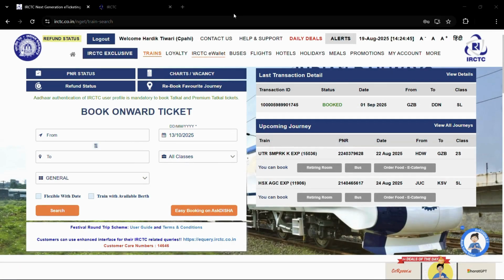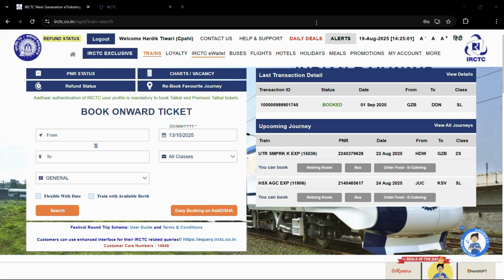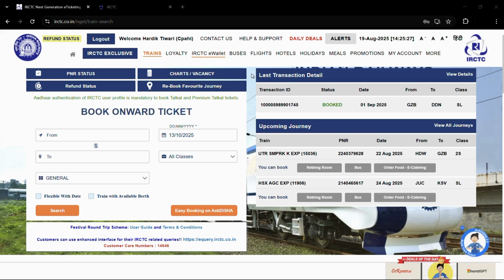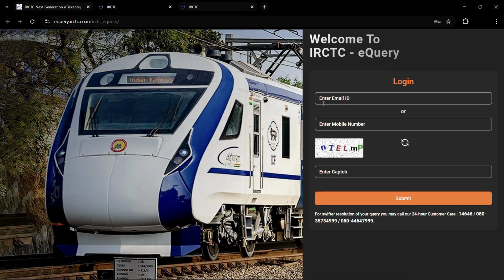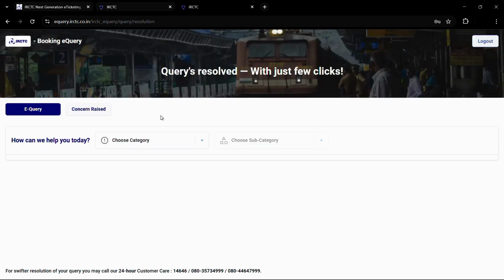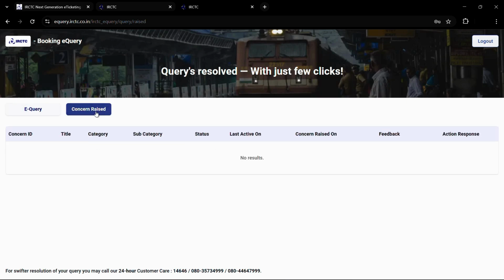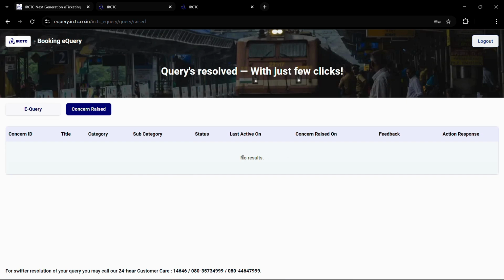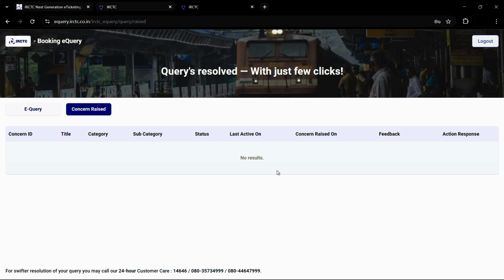How to Check IRCTC Query & Complaint Status! - The Official Method to Track Your Request!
Have you raised a query, filed a TDR, or lodged a complaint with IRCTC and are now waiting for a response? In this crucial 2025 IRCTC tutorial, we show you the official method to check the status of any query or service request you've raised on the IRCTC website. Stop wondering and get the exact, up-to-date status of your request, whether it's for a refund, a failed transaction, or any other issue.

This guide, an important part of our "IRCTC Youtube Tutorials" playlist, is for every user who has contacted IRCTC customer care and needs to track their communication. We provide a simple, step-by-step walkthrough to navigate the IRCTC portal and find the exact status of your query. All you need is the Service Request Number or Reference ID that you received in your confirmation email or SMS.

In this detailed video guide, you will master:

Finding the Query Status Page: A live demonstration showing exactly where to click on the IRCTC website to find the service request tracking page.

Using Your Reference Number: We show you how to correctly use your unique Reference/Service Request ID to pull up the status of your specific complaint or query.

Understanding Status Updates: Learn what the different statuses like "Pending," "In Process," "Forwarded," and "Closed" actually mean for your query.

Tracking Different Queries: This method works for various issues, including tracking your TDR status, refund requests, feedback submissions, and general customer service inquiries.

What to Do Next: We provide tips on what your next steps should be if your query is not resolved to your satisfaction.

Knowing the status of your query is essential for getting a resolution. It helps you understand if your issue is being worked on and gives you a reference for any further communication with IRCTC. This tutorial makes the entire process transparent and easy to follow.

If this video helps you get an update on your IRCTC query, please hit the LIKE button, SHARE it with others who might need it, and SUBSCRIBE to our "IRCTC Youtube Tutorials" channel for more expert guides on the Indian Railways system.

Do you have questions about tracking your complaints? Ask us in the comments below!

3. Super SEO-Friendly Hashtags